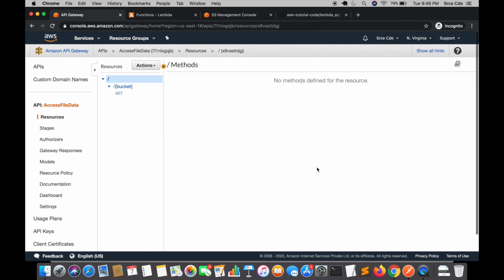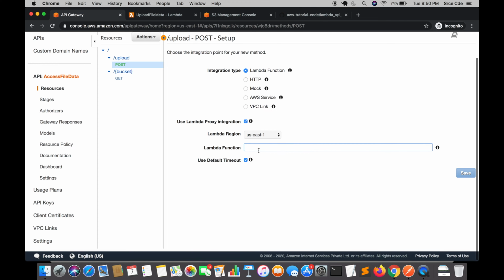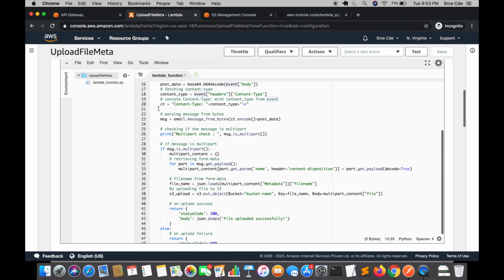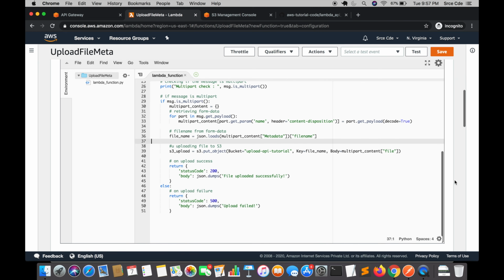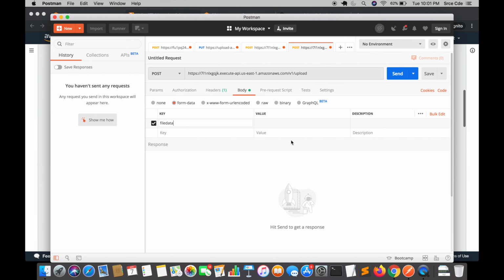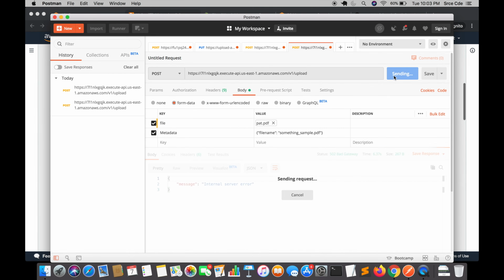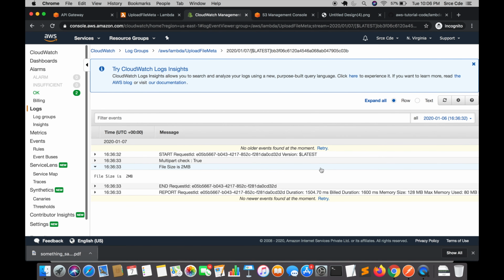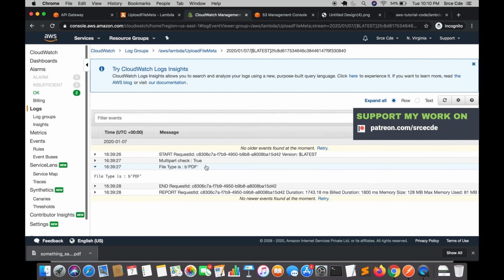How to upload file with metadata - Amazon API Gateway p13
Welcome to part 13 of the tutorial series on Amazon API Gateway. In this tutorial, I have demonstrated how to upload a file along with the file metadata.